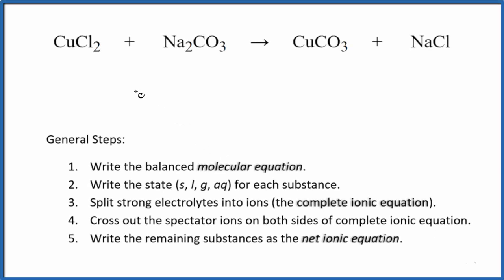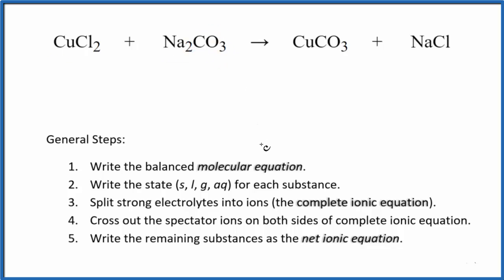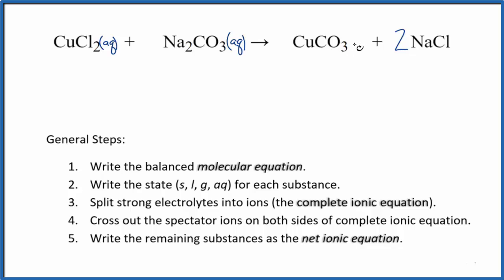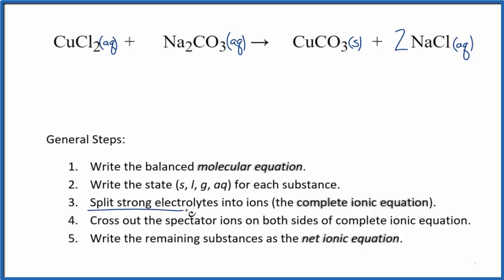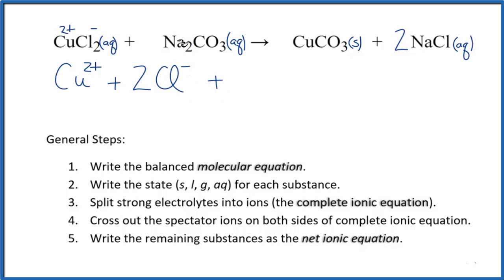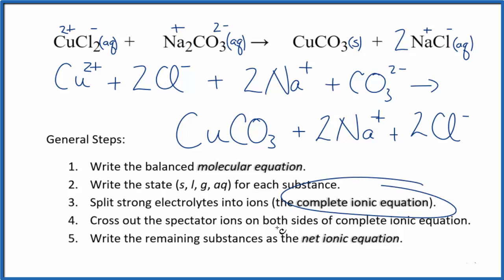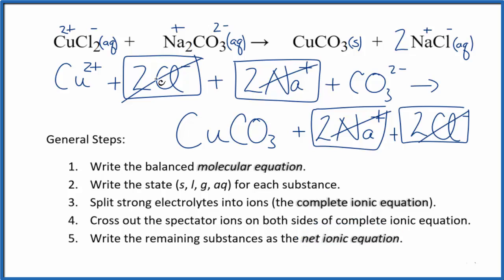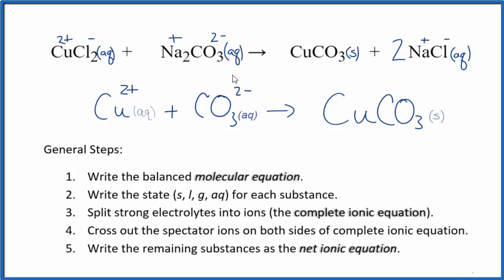How to Write the Net Ionic Equation for CuCl2 + Na2CO3 = CuCO3 + NaCl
There are three main steps for writing the net ionic equation for CuCl2 + Na2CO3 = CuCO3 + NaCl (Copper (II) chloride+ Sodium carbonate). First, we balance the molecular equation.

If you are unsure if a precipitate will be present when writing net ionic equations, you should consult a solubility table for the compound.  Another option to determine if a precipitate forms is to have memorized the solubility rules.  In this reaction, CuCO3 will be insoluble and will be a precipitate (solid) and fall to the bottom of the test tube.  We therefore write the state symbol (s) after the compound that precipitates out of solution.

Important Skills

More Practice

General Steps:

1. Write the balanced molecular equation.
2. Write the state (s, l, g, aq) for each substance.
3. Split soluble compounds into ions (the complete ionic equation).
4. Cross out the spectator ions on both sides of complete ionic equation.
5. Write the remaining substances as the net ionic equation.